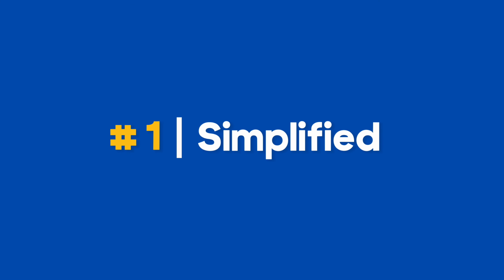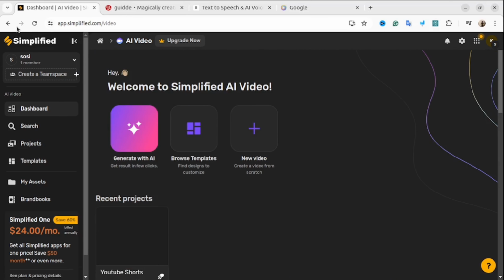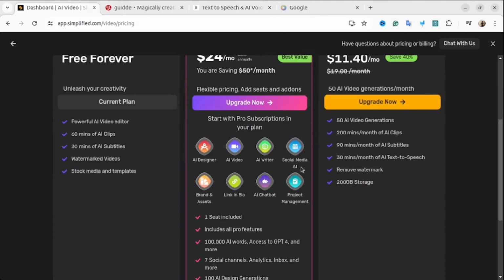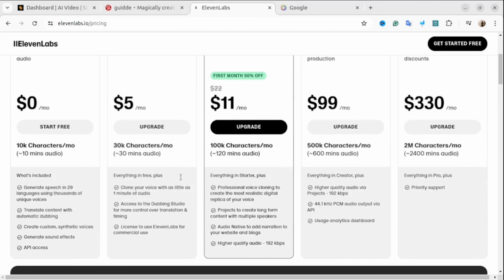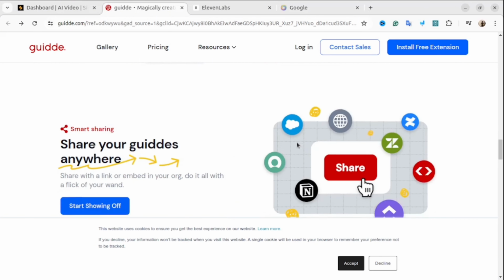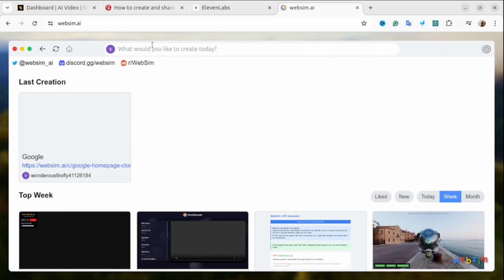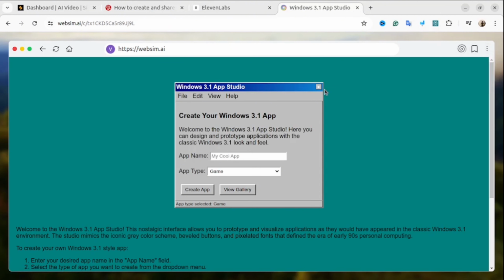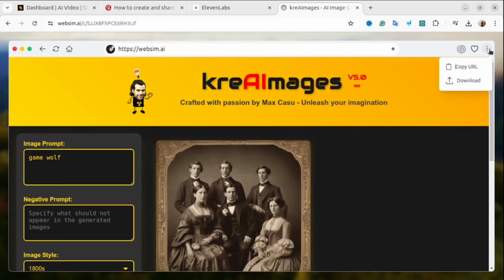The AI Tools Nobody is Talking About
Get ready to supercharge your productivity and creativity with my top AI picks for June 2024! In this video, I reveal my personal favorite AI tools that are revolutionizing the way we work and create. From an all-in-one design platform to a mind-blowing website simulator, these 5 AI tools are absolute game-changers.

:) Thanks.